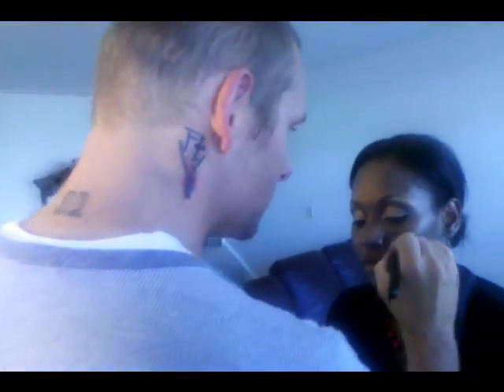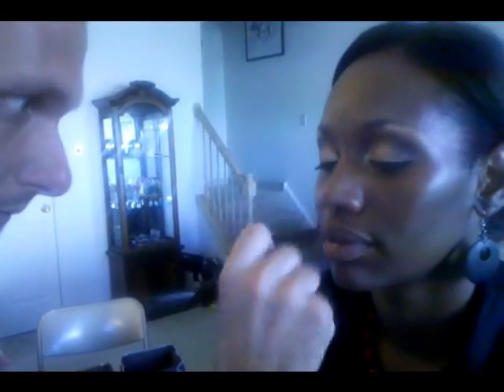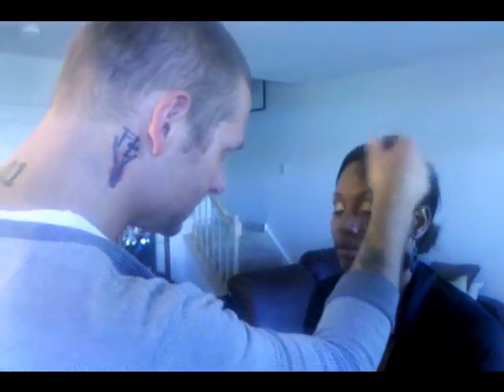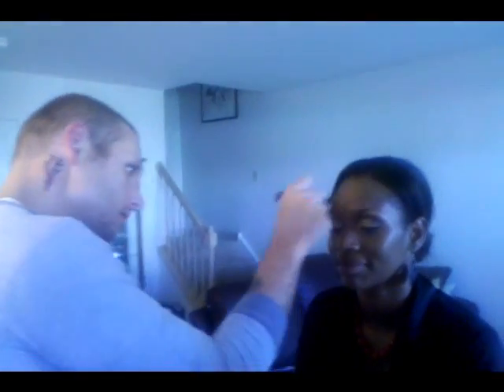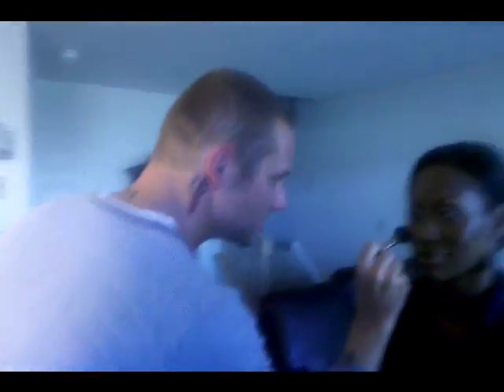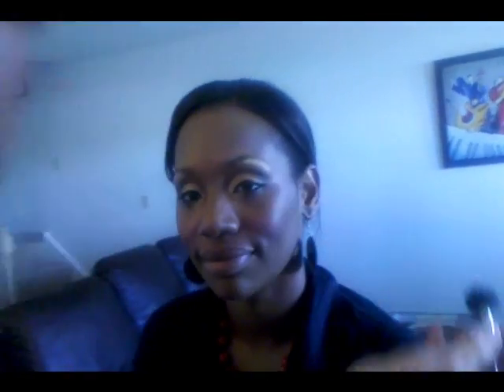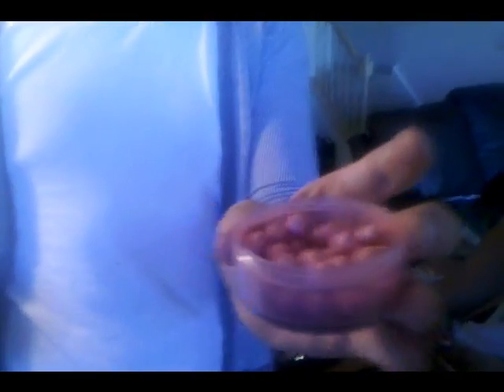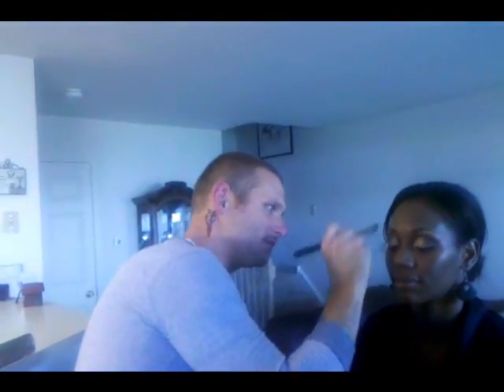Cyber Paint: 1st edition 3rd vid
Continuation of my vid